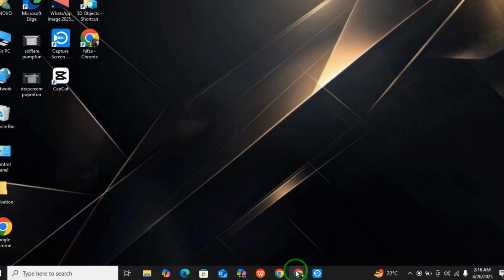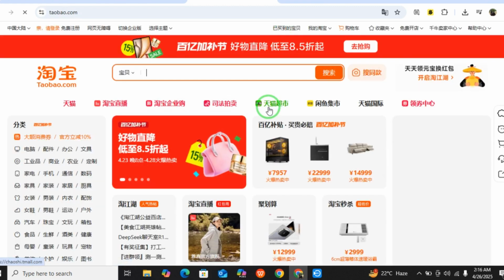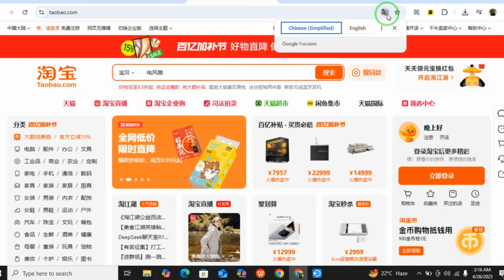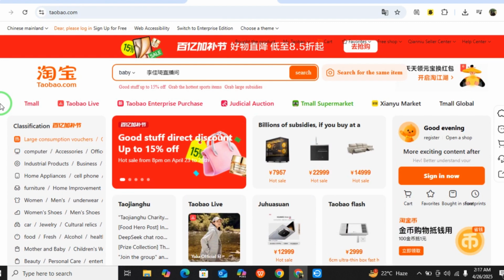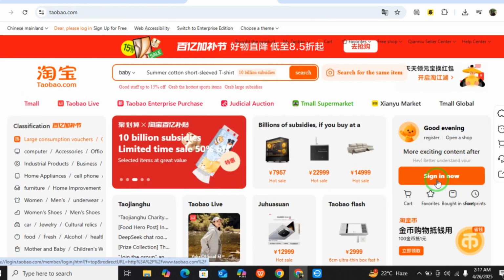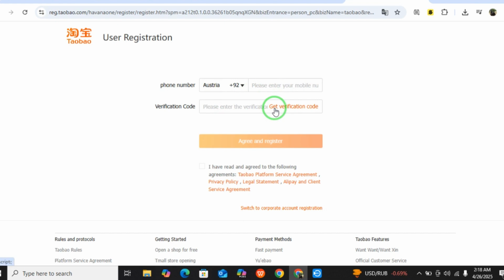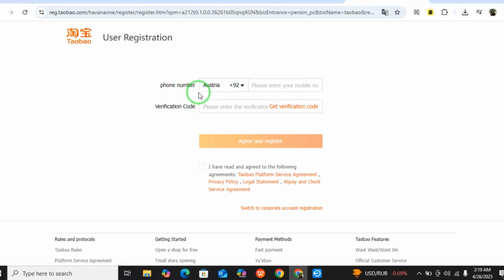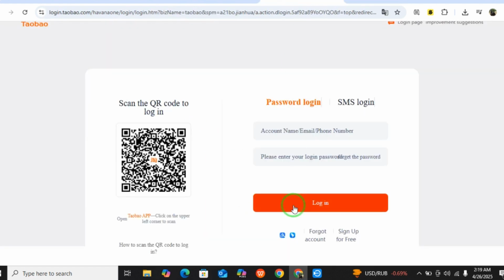NEW! How to Sign Up for Taobao Without a Phone Number – Easy Account Creation Guide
In this video, we will show you how to sign up for a Taobao account without using a phone number. You'll learn the easiest methods for bypassing phone verification, creating your account quickly, and ensuring your access to Taobao’s platform without any hassles.

🔹 In this video, you'll learn:
✔️ How to create a Taobao account without a phone number
✔️ How to bypass Taobao phone verification
✔️ How to troubleshoot common signup issues

0:10 NEW! How to Sign Up for Taobao Without a Phone Number – Easy Account Creation Guide

🔹 Queries Related to the video: sign up for Taobao without phone number, Taobao account creation guide, bypass Taobao phone verification, create Taobao account easy, Taobao registration tutorial, Taobao login without phone number